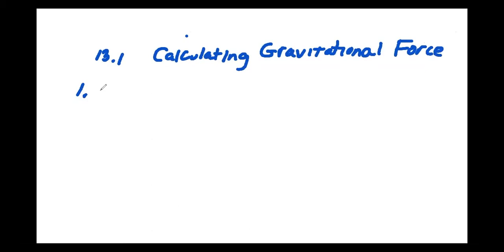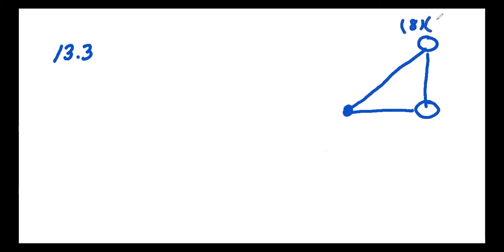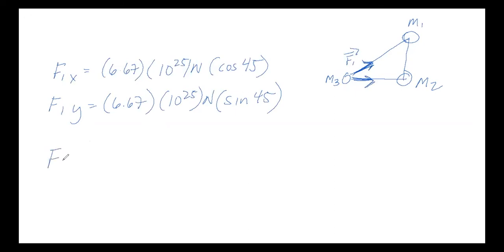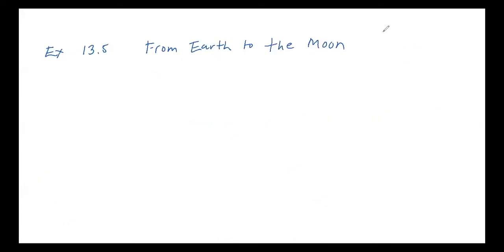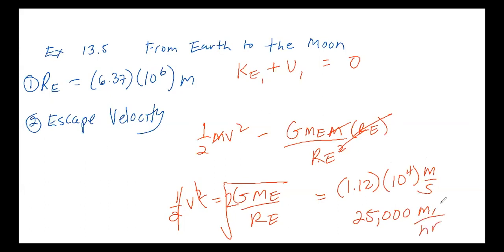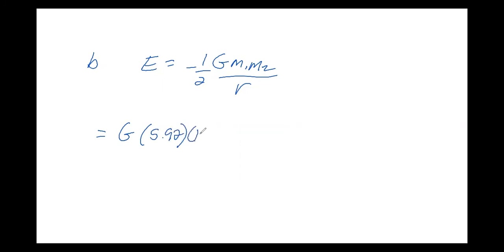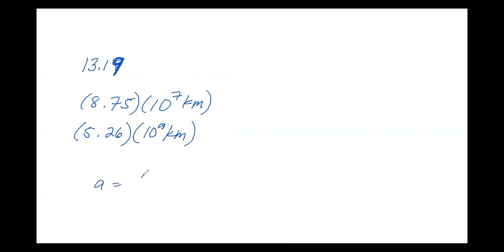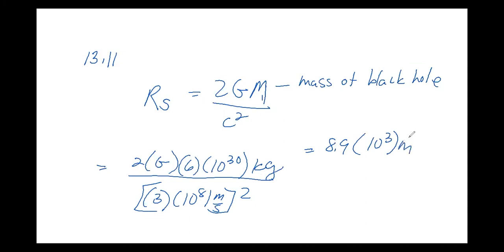Example Problems Chapter 13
In this video, we solve the example problems from Chapter 13